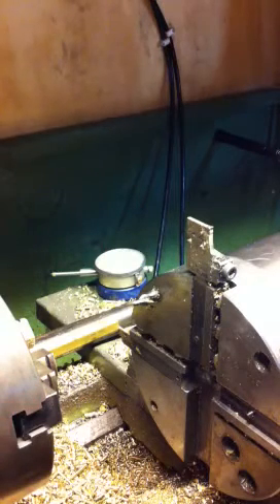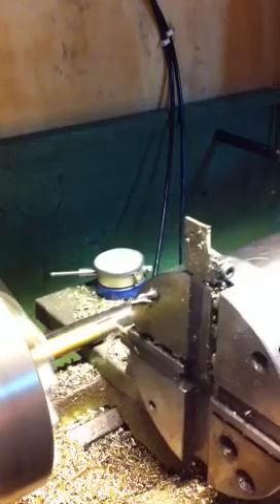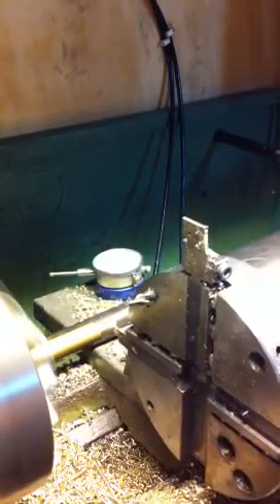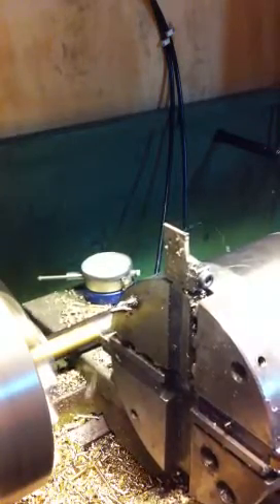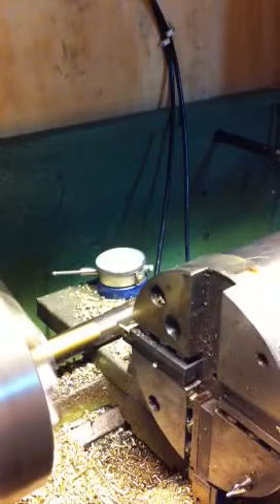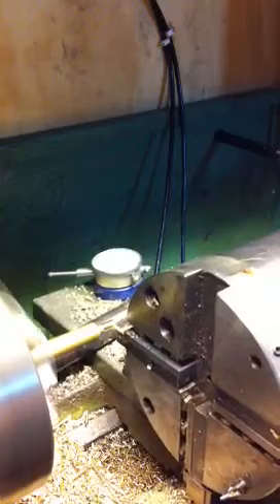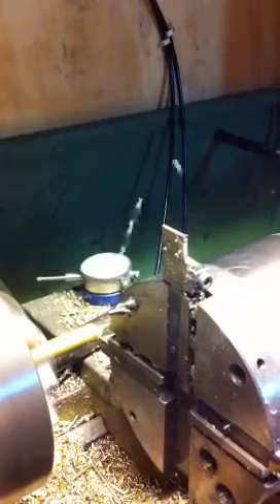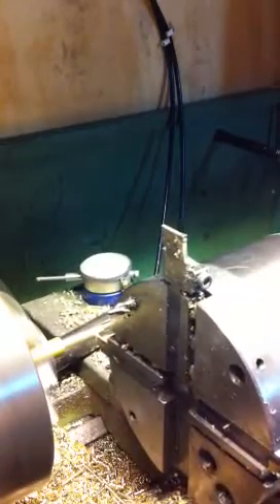Mach motion Cnc conversion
Lathe converted to Mach motion servo's with encoder feedback, 8 position tool turret also done with 10:1 gear reduction. More vid's coming. I had this lathe running with stepper motors but have had heaps of problems with lost steps etc. So I finally decided to go with servo motors on all three axis, don't regret doing this one bit.  Cost a bit but the end result is awesome.  The guys at mach motion are great, they sell a good product that really performs.  BTW the 8 position tool turret MAY be available some time in the future from Machmotion but if you want to build one yourself email me and I can send you the plans for a small cost.